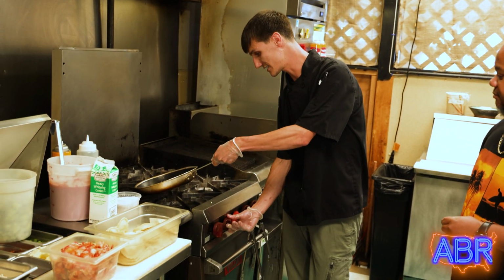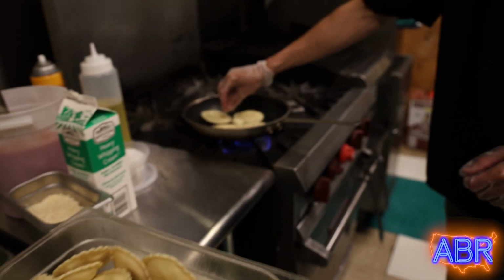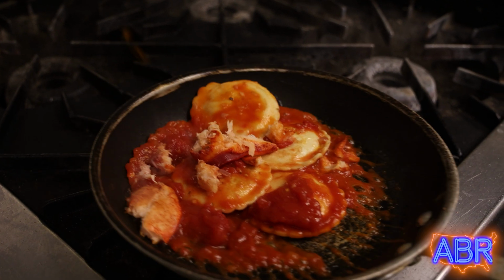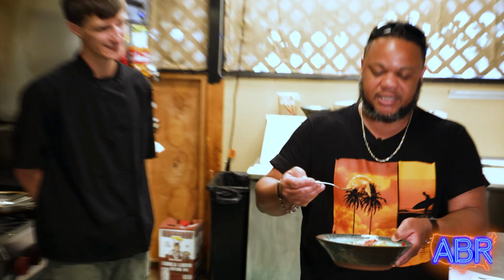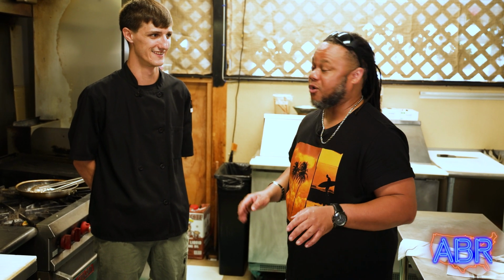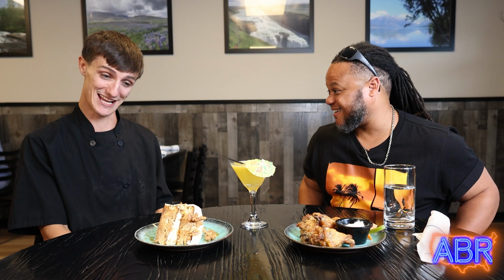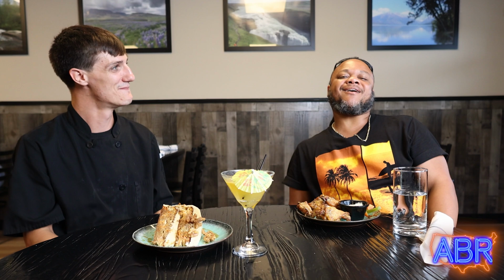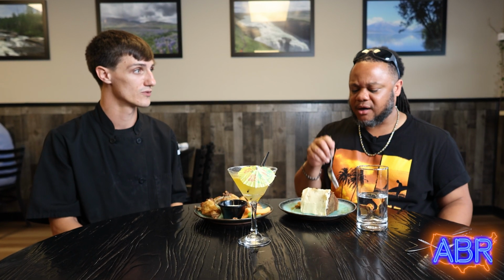These Wings Are SO Crispy | Alexandra's Bistro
On this episode of America’s Best Restaurants, Theo is stopping by Alexandra's Bistro in Concord, NH to try some wonderful wings!

Learn more about Alexandra's Bistro on the America’s Best Restaurants website by clicking